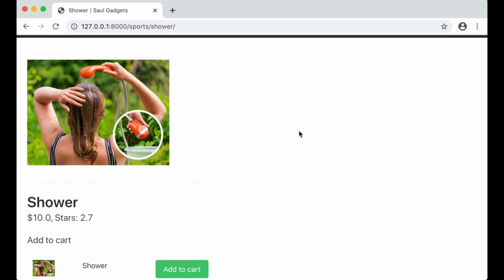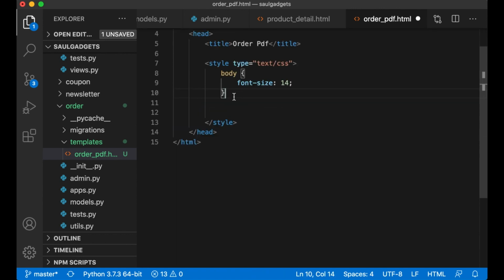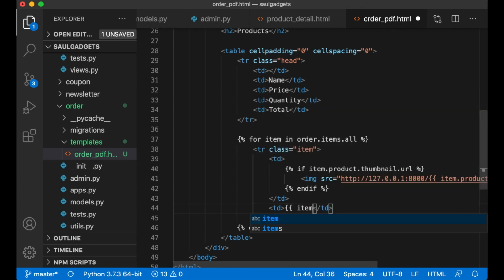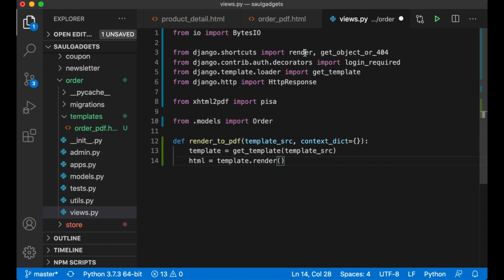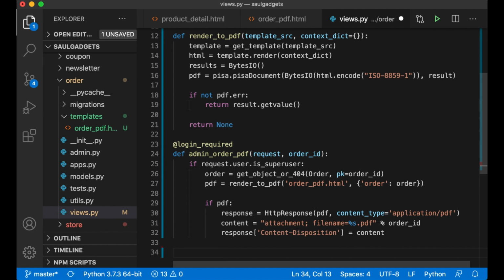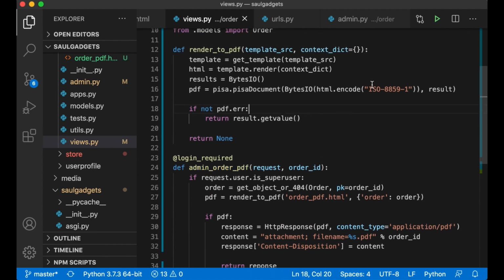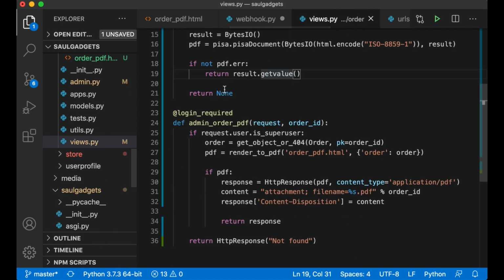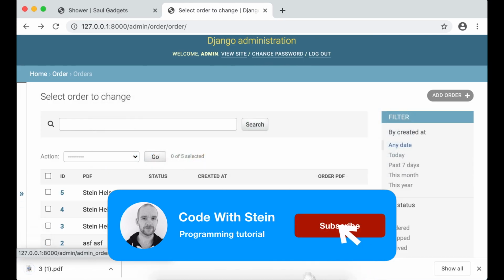PDF receipts - How to build an Ecommerce website using Django 3 and Vue.js - Part 21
Welcome to part 21 of "How to build an Ecommerce website using Django 3 and Vue.js". In this part of the series, I will make it possible to generate PDF's for the orders and send them to the customer.

The PDF's will also be available for download in the Django admin interface.

To generate the PDF, I use a package called xhtml2pdf. This is an easy package to use. We can just pass in regular html and get a pdf based on this.

Btw, I will also fix the error from previous part here.

This will give you $100 in credit over 60 days. And if you continue to use it, I will get $25 :-)